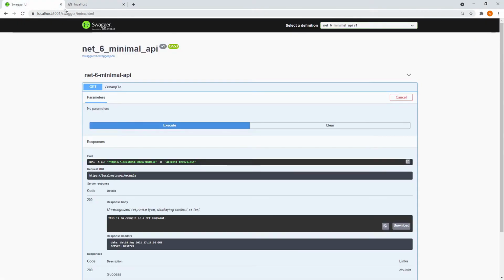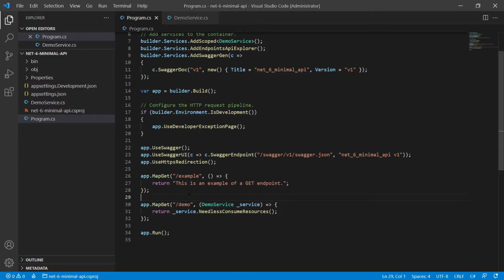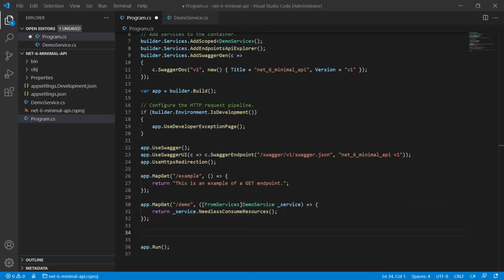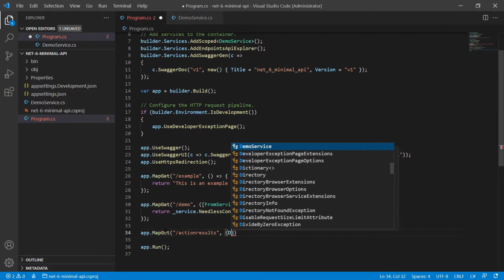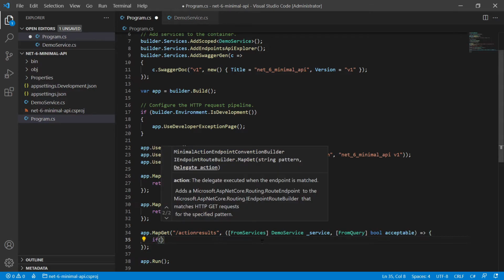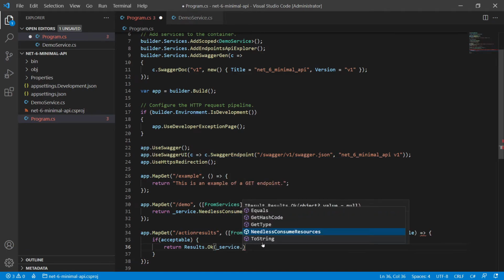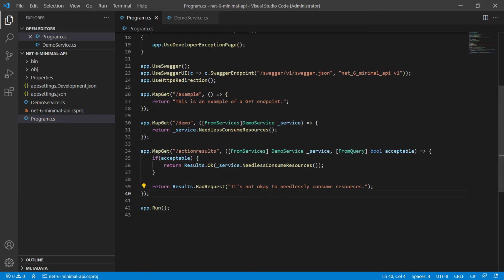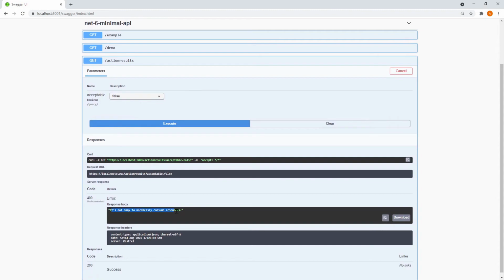Non-Zero Days: .NET 6 Minimal APIs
This video demonstrates the new .NET 6 minimal API templates.

0:00 Loose Agenda
0:06 Prerequisites
0:13 Getting Started
0:35 Swapping WebAPI template to Controllerless
1:15 Add a GET endpoint
2:36 Add Dependency Injection
4:57 Adding MVC-isms to Minimal APIs
8:33 Conclusion